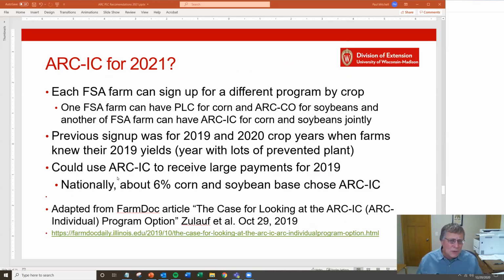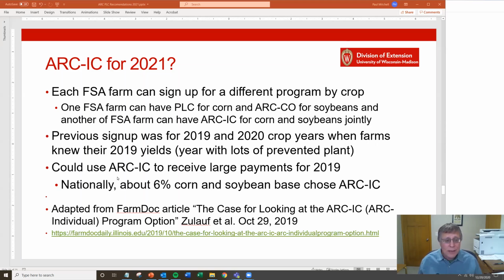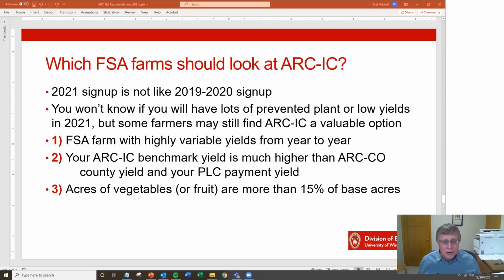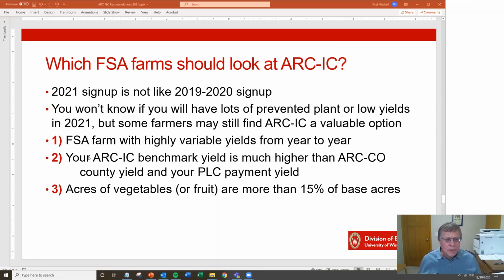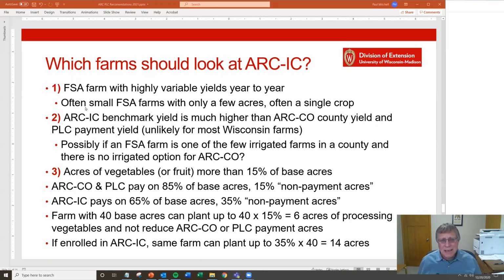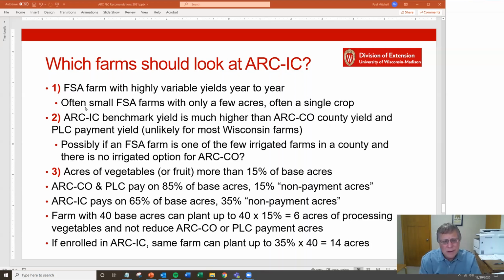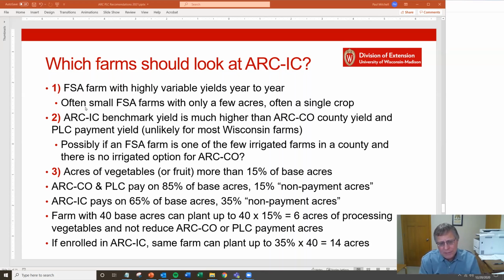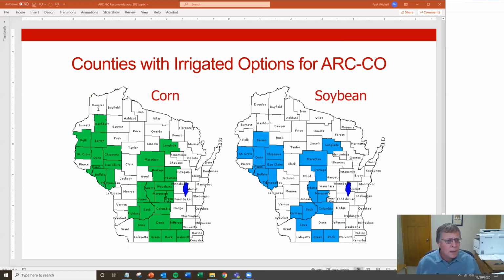Who should look at ARC-IC for 2021?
Explains the types of farms that should consider ARC-IC for 2021?